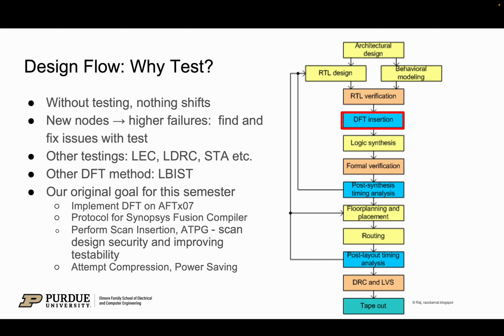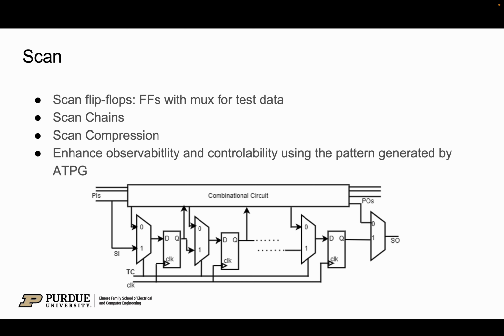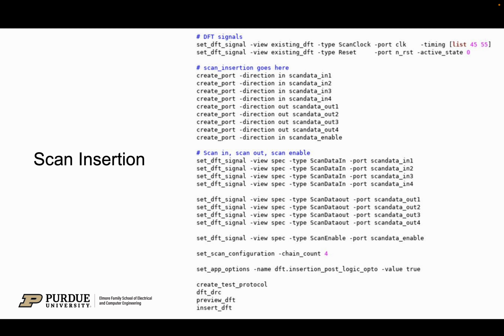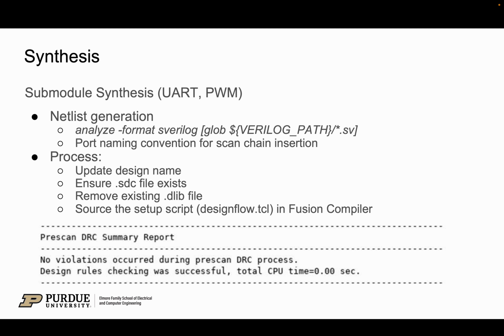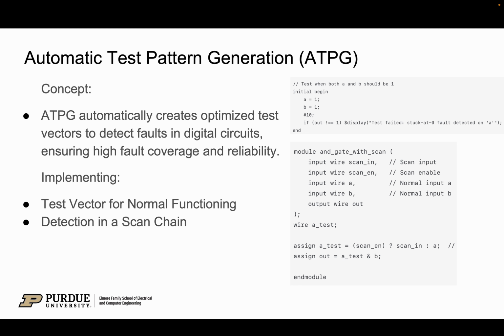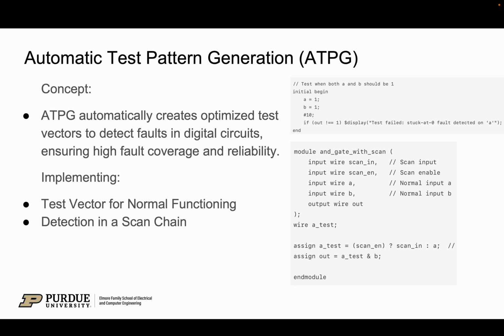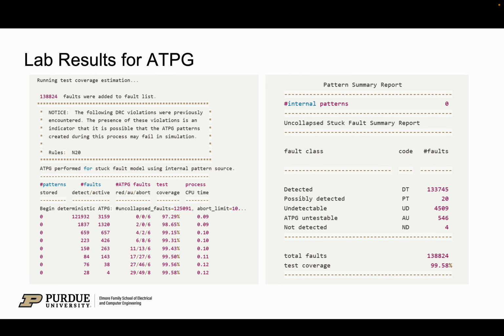Implementing Scan DFT on a AFTx07 - Spring 2025 Undergraduate Research Conference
VIP SoCET Test Engineering Team
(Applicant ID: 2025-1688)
UG Presenting Authors: Seongwon (Daniel) Hong, Raghav Srivaths
UG Contributing Authors: Benjamin Eunsang Ryu, Henan Wang